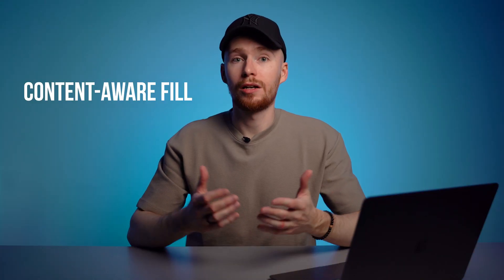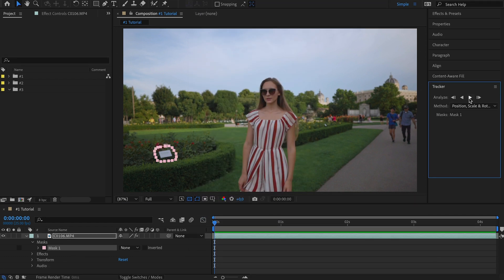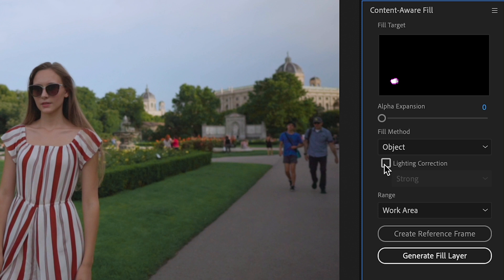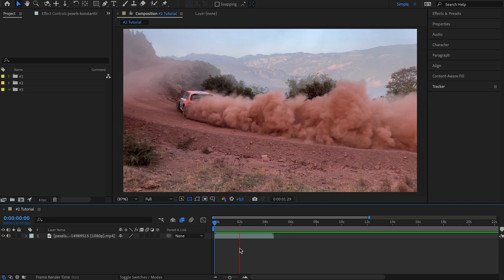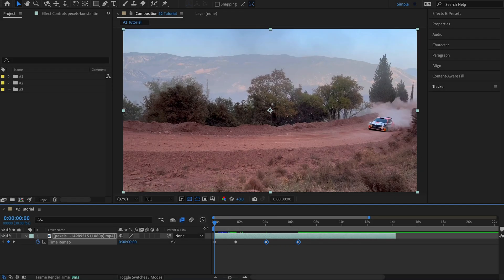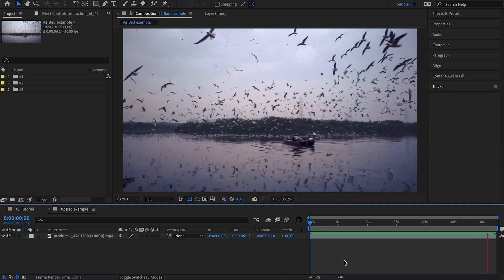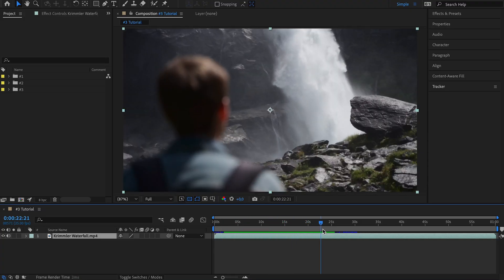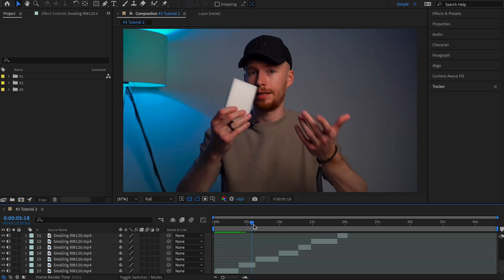3 BEST AI Video Editing Tools In After Effects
Hey guys, in this video I'm showing you 3 great built-in AI tools in Adobe's After Effects that will help you create great videos and do it very efficiently.